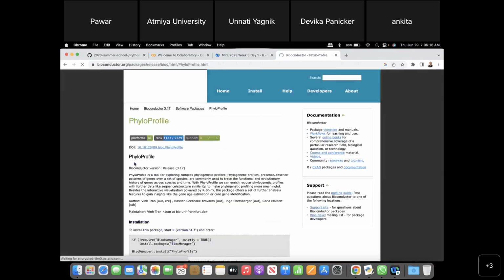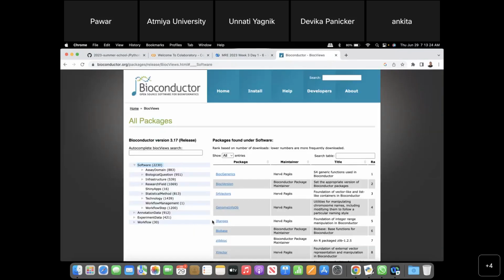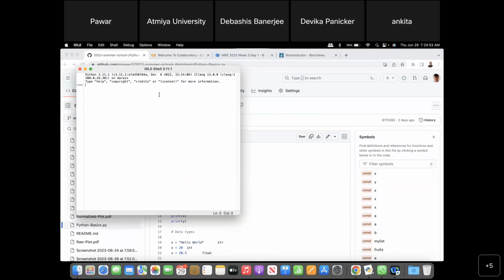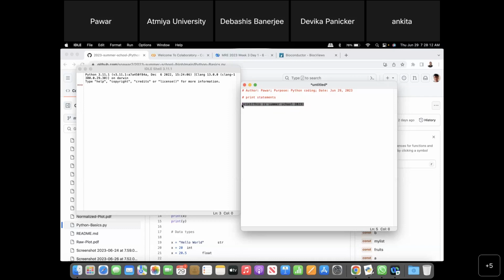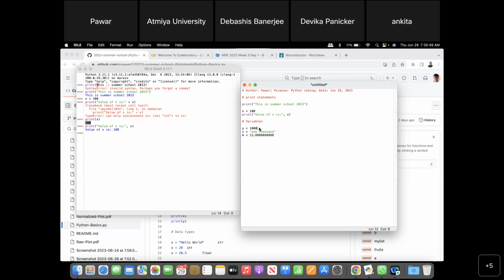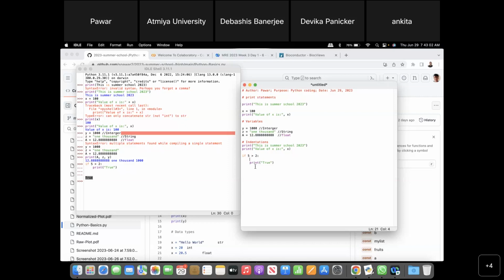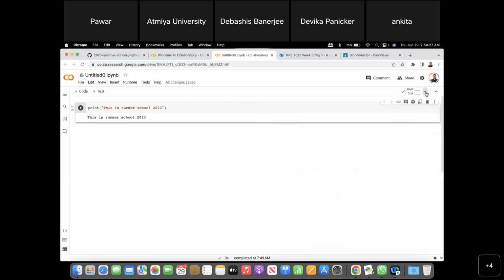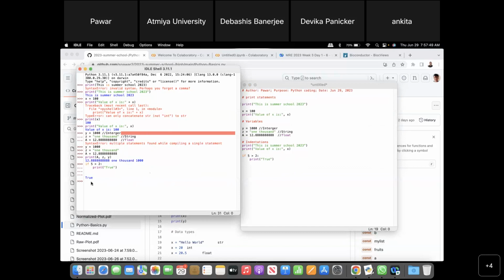Managing research effectively, 2023 online summer school, Week 3 Day 4 20230629 1058 1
Managing research effectively, 2023 online summer school by Narayanan A, Lahiri C & Pawar S, Center for Research, Innovation & Translation, Department of Biotechnology, Atmiya University, Gujarat State Biotechnology Mission (GSBTM) and Department of Science and Technology, Government of Gujarat, Rajkot, India.
Introduction to Python: Syntax, Variables (qualitative, quantitative), Data types, Operators, Conditional testing, Bioinformatics Implementation
Gene Expression Omnibus (GEO) datasets mining, Microarray data analysis: Read, Pre-processing/Normalization (Affy, Oligo, Limma-RMA (Robust Multiarray Normalization), Quantile, Mas5.0 (MicroArray Suite)), Limma (Linear Models for Microarray data), Fold change expression analysis for identifying differentially expressed genes (DEGs), Data Visualization (BoxPlots, Scatter Plots), Visualization: Heat maps, box plots, Fold change expression analysis, Gene Set Enrichment Analysis (GSEA), Pathways and protein downstream interactome analysis.
Collaboration with Dr. Lahiri, Sunway University, Malaysia: Dr. Narayanan, Johnson and Johnson, Pennsylvania, USA.